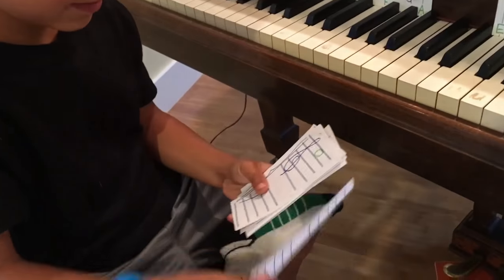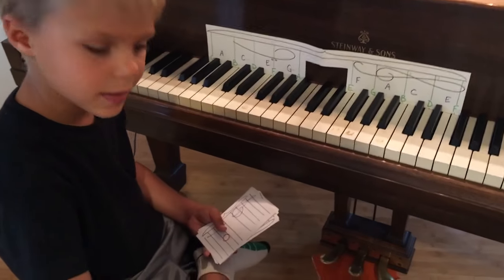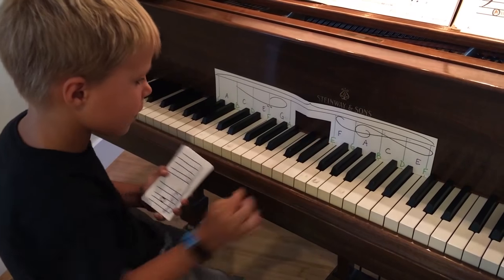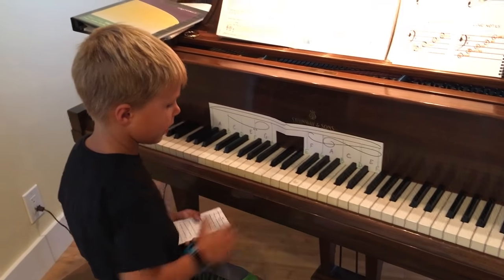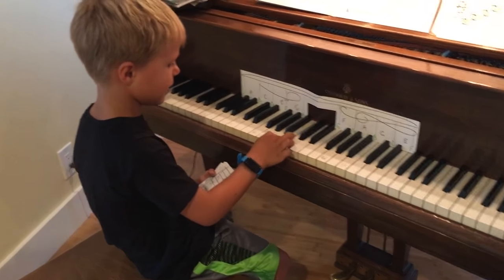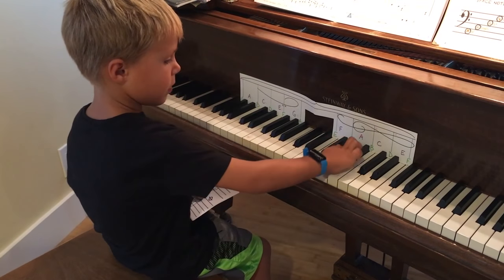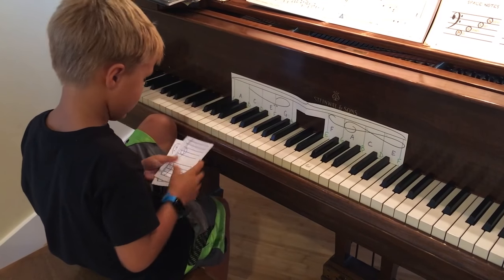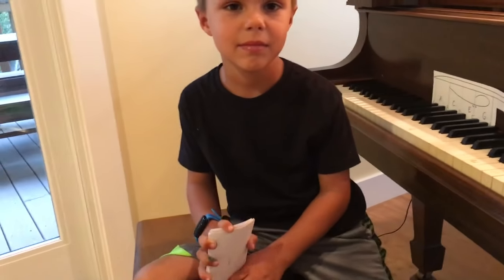Connor ~ Flash Cards with NoteMatch